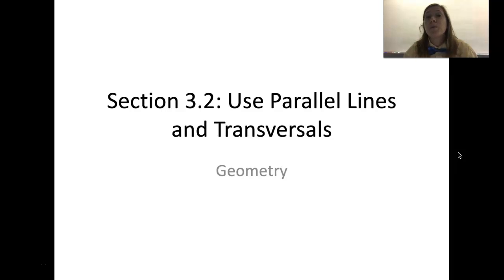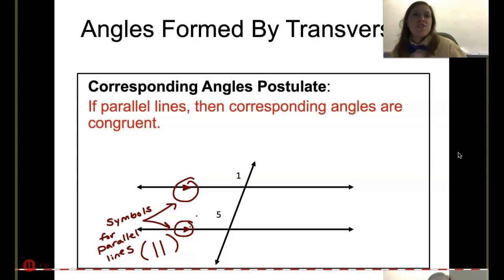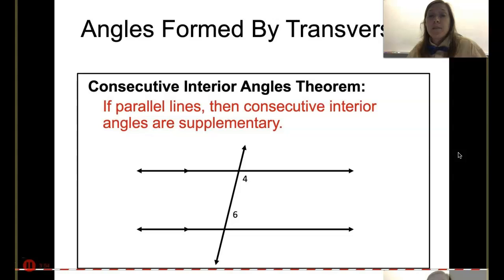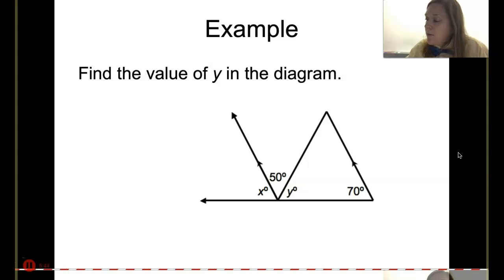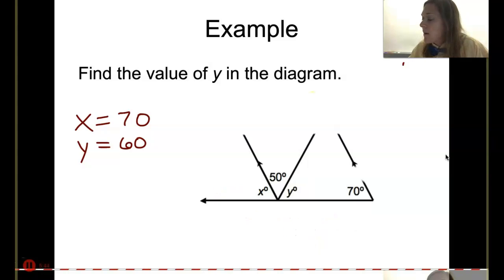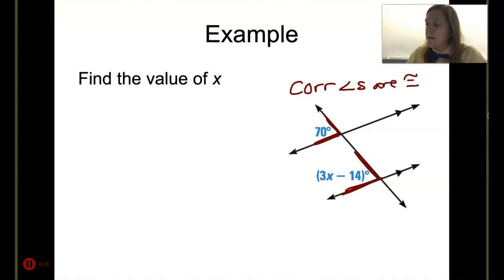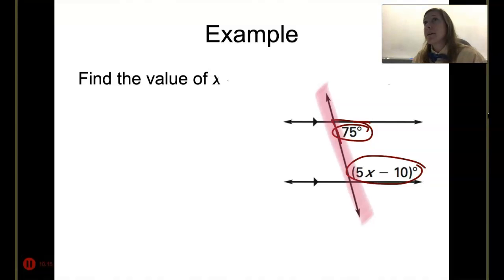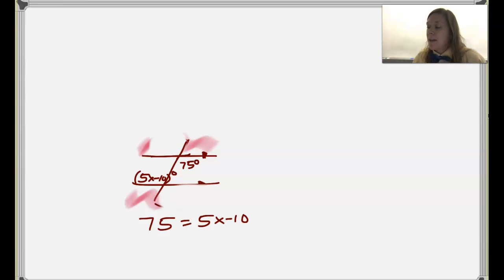Section 3.2 Notes